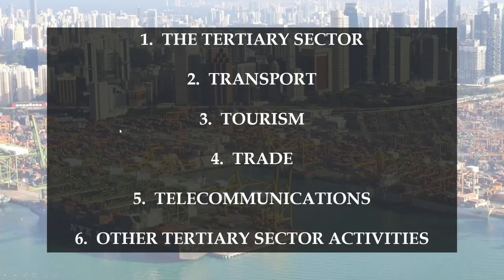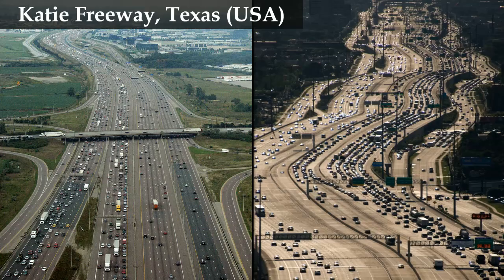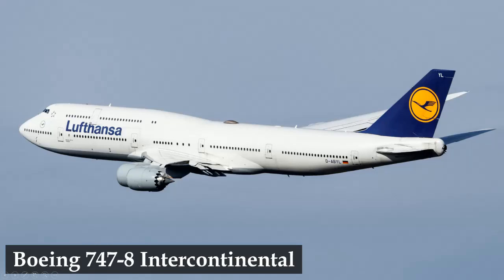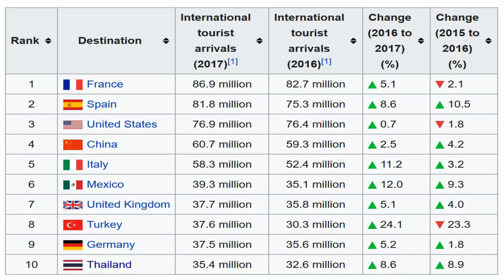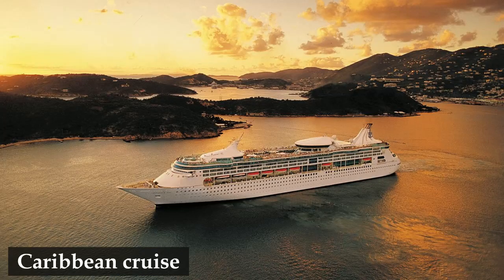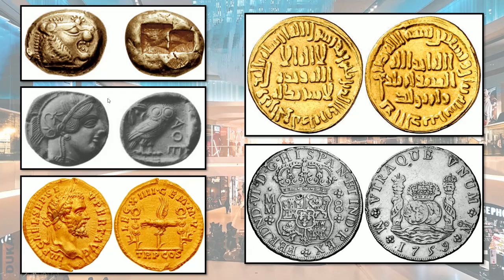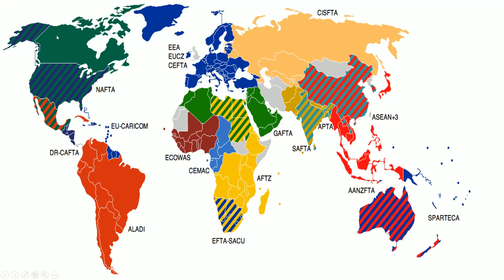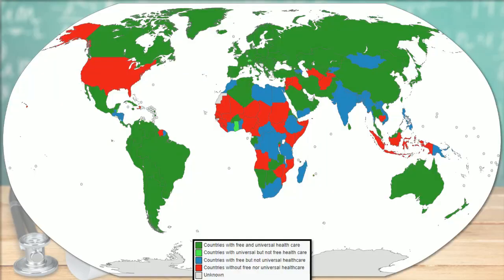UD4. The tertiary sector | 3º ESO | Tutorísimo